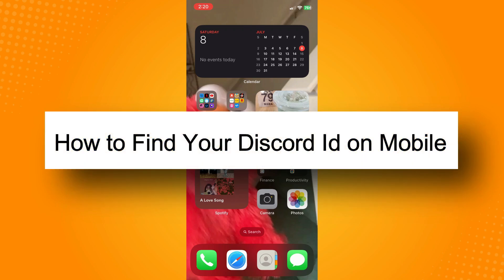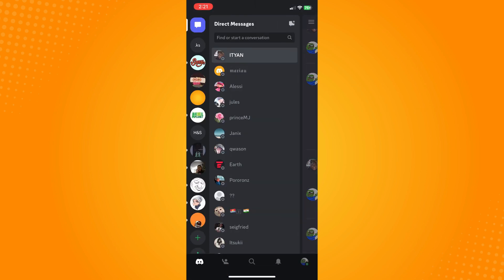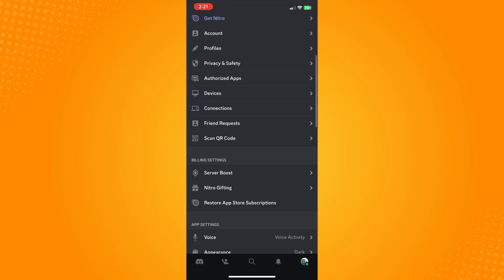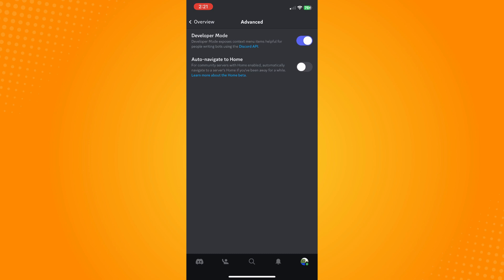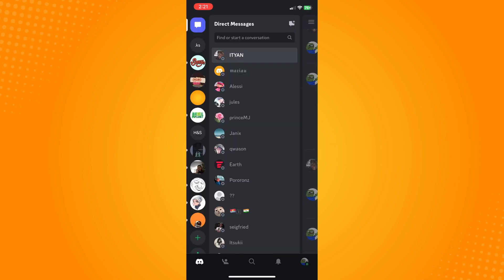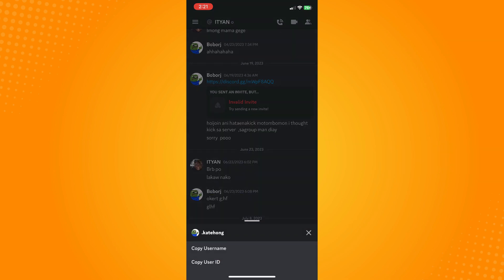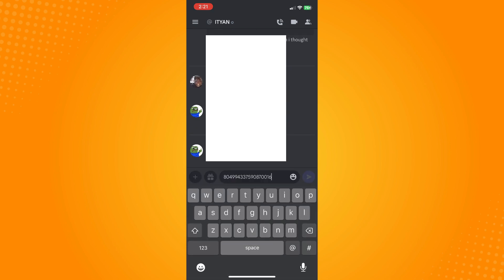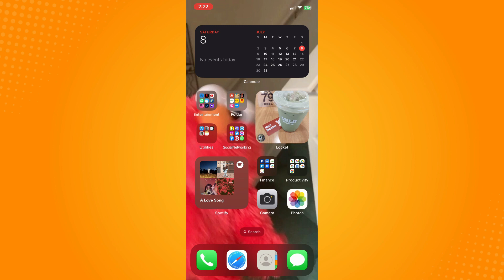How to Find Your Discord ID on Mobile (2023)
Learn‎‎‏‏‎ ‎How to Find Your Discord ID on Mobile

In this video I will show you‏‏‎ ‎how to find your discord id on mobile